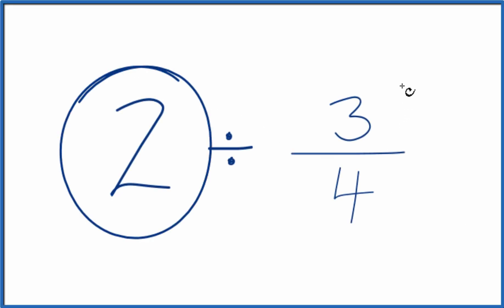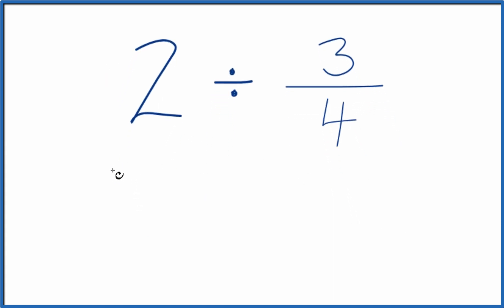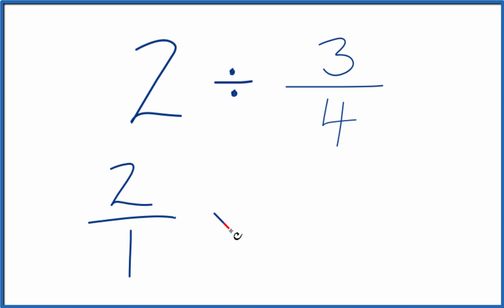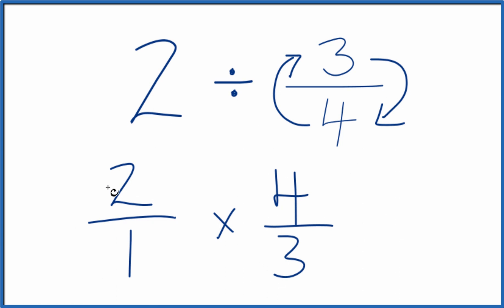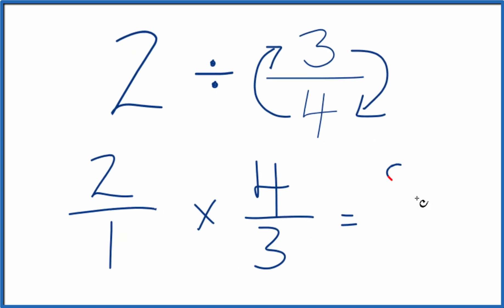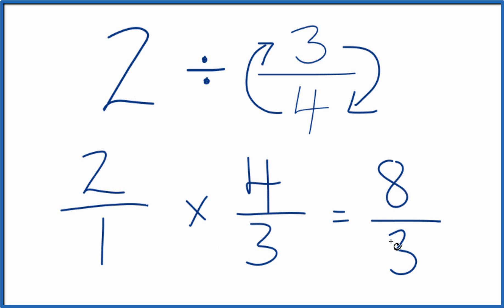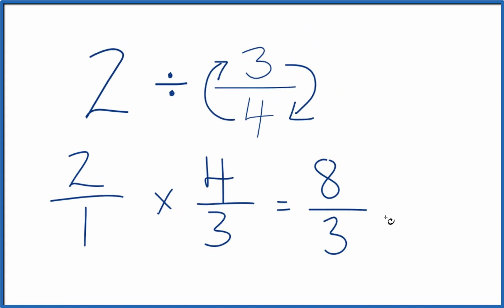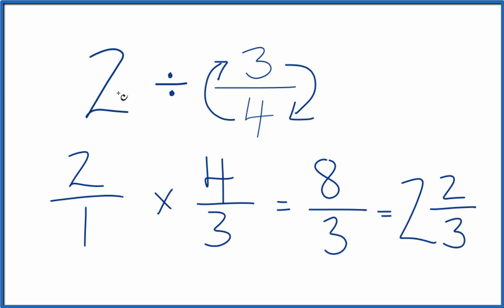2 Divided by 3/4 (Two Divided by Three-Fourths)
to

2  times   4/3    (2  x  4/3)

This gives us  8/3.

So   2  ÷  3/4  = 8/3   also written as the mixed number  2 2/3.